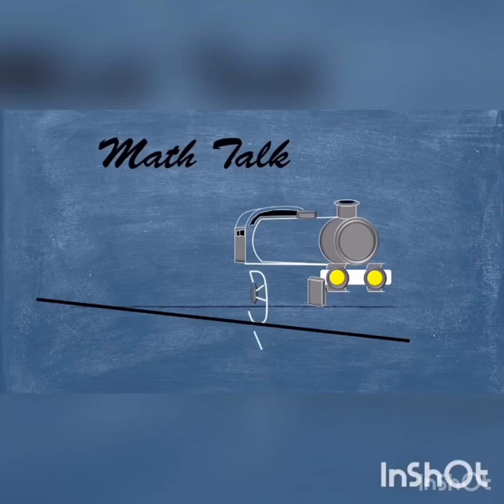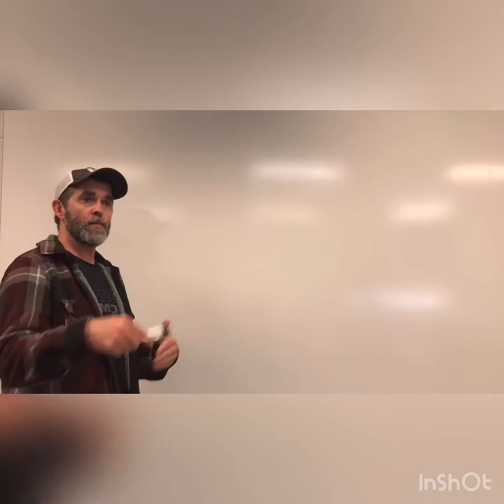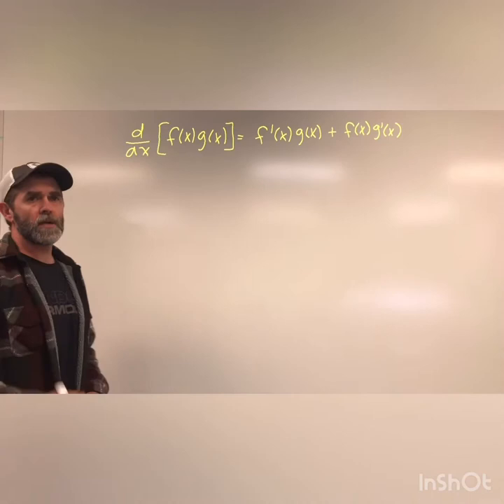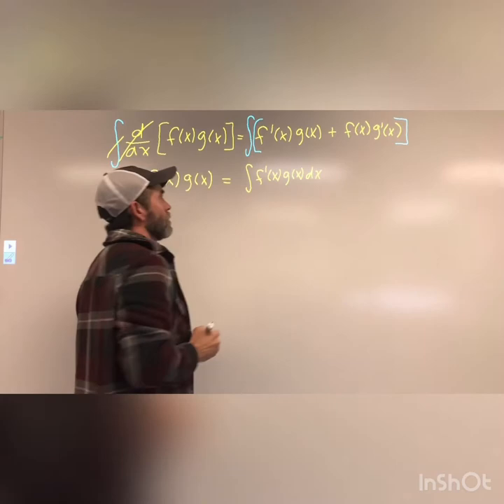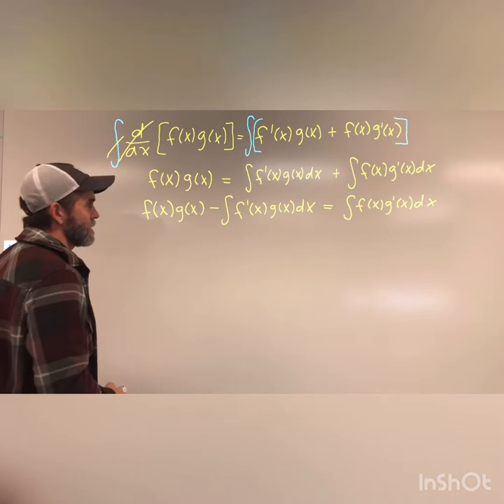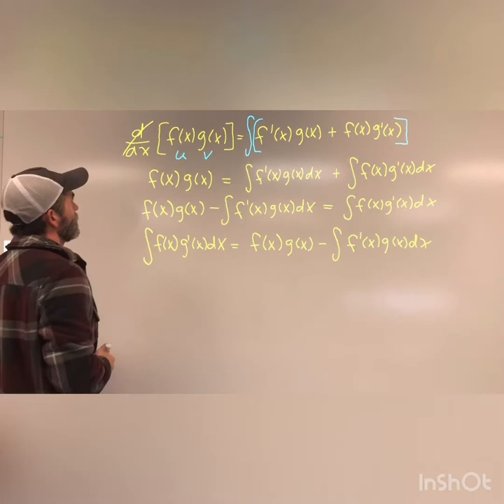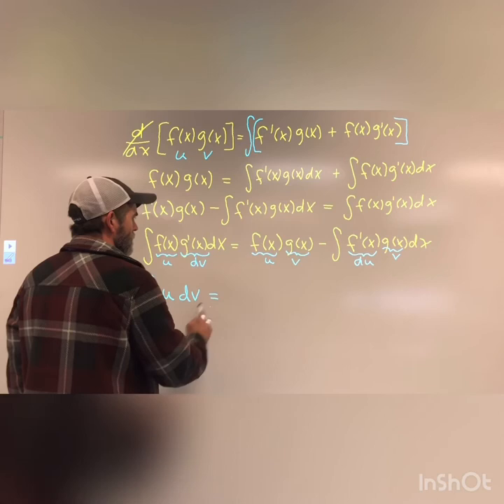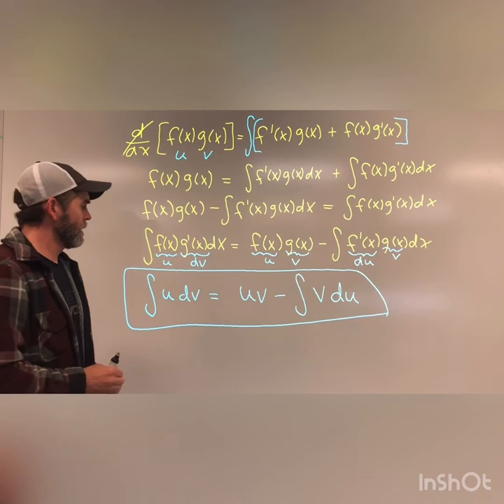Developing the Integration by Parts Formula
Describes how the Integration by Parts formula can be developed.